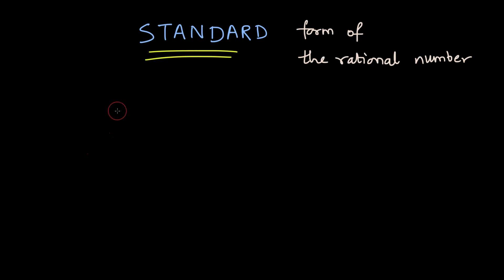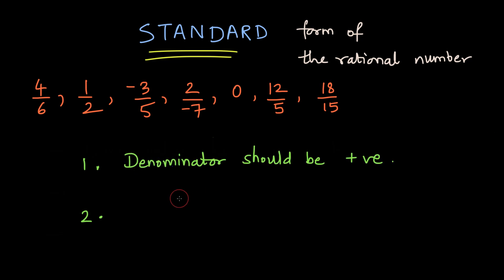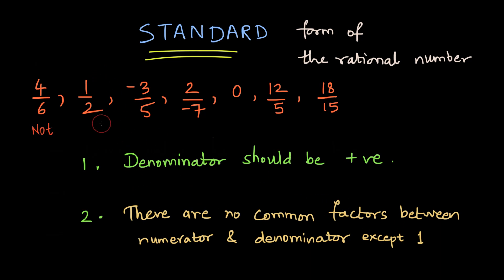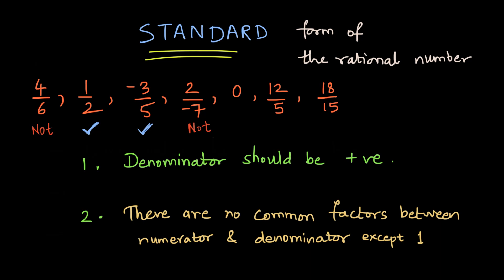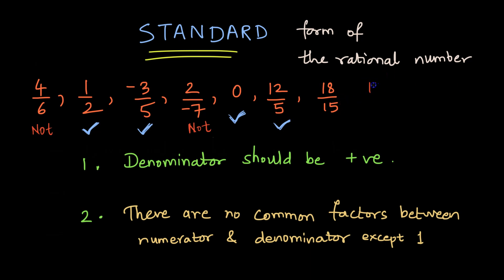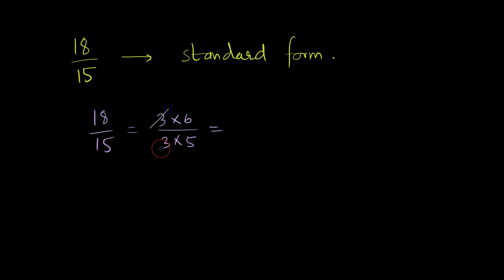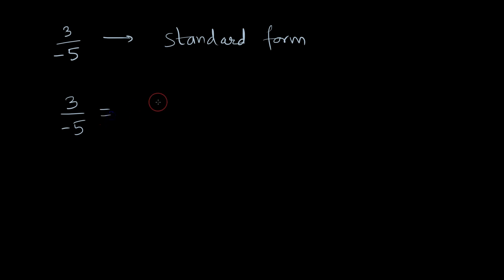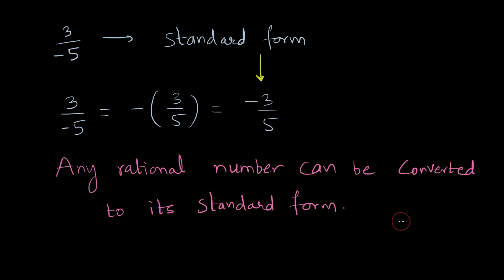Standard form of rational number | Rational numbers | NCERT class 7 | Math | Khan Academy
What is standard form of a rational number, how to identify whether the rational number is given in the standard form.

Timestamps:
0:00 Introduction
0:50 Identifying rational numbers written in standard form
2:27 Converting into standard form

Courses on Khan Academy are always 100% free. Start practicing—and saving your progress—now!

Created by